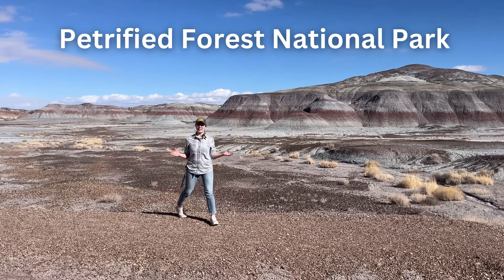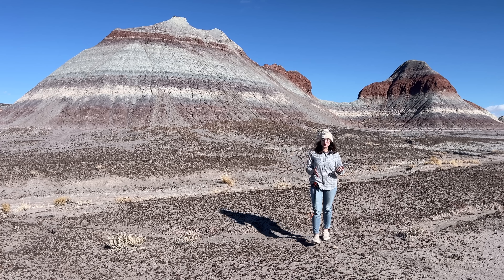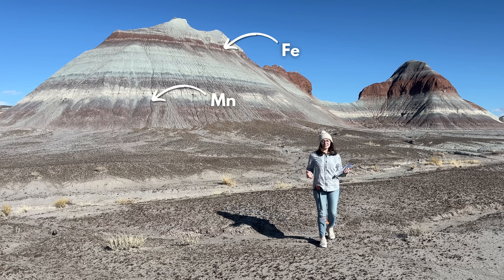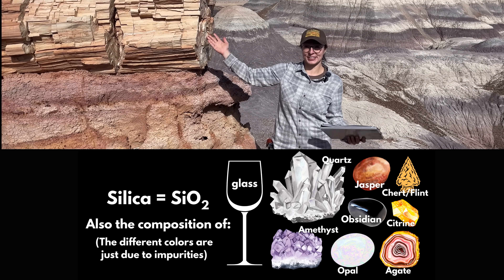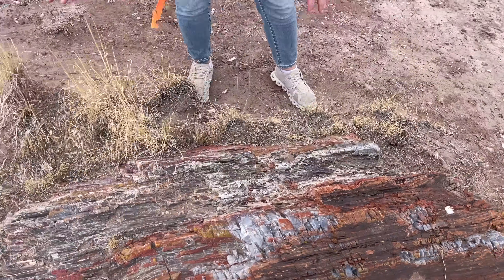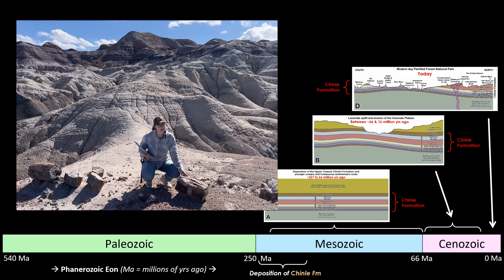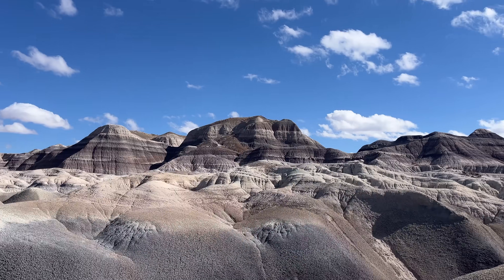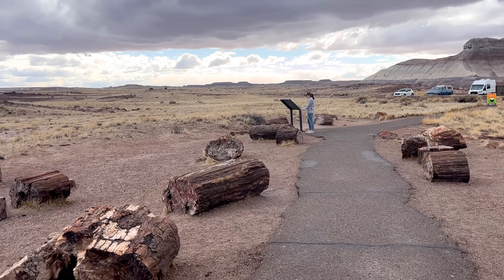Geologic History of the Petrified Forest | GEO GIRL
The Petrified Forest National Park in Arizona is FILLED with colorful petrified wood! But how did these forests become petrified, how long ago did this happen, what was the region like before this happened, and how did it go from a forest covered landscape to an arid desert? Hope you enjoy this field video from my recent visit to AZ! ;D I certainly didn't cover too much detail in this video, but I'd be happy to a more in-depth follow up if you'd like, just let me know in the comments! ;)

0:00 Intro To Petrified Forest!
0:31 Triassic World (~225 Millions Yrs Ago)
1:25 Local Life (River Ecosystem)
1:36 Global Context (Ocean Life)
2:13 Formation of These Colorful Rock Layers!
3:17 How These Forests Got Petrified
4:18 Why Wood is Perfect for ‘Petrification’
5:58 Break up of Pangea & Erosion
6:27 Mountain Building & Uplift
7:03 Increased Aridity & Exposure of Wood
7:46 Exciting Mysteries Remain!
8:40 Outtakes ;)

References:
Link to University of Arizona's open-access geologic map and full report on the Petrified Forest (this is where I got the Chinle formation erosion over time cross sections/figures)